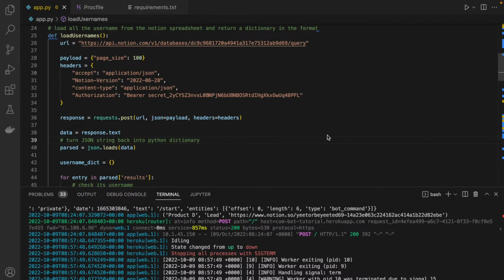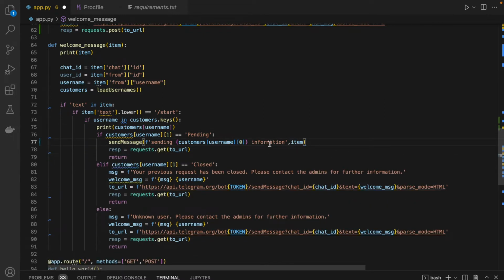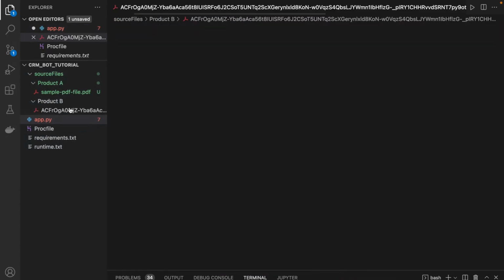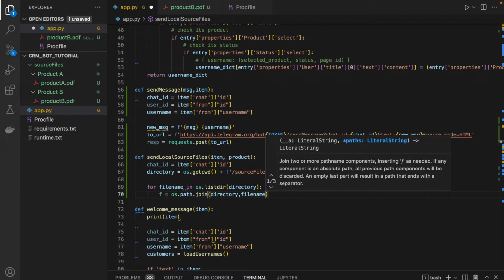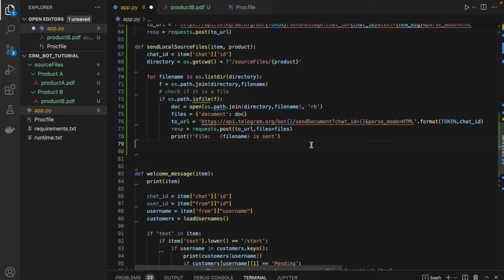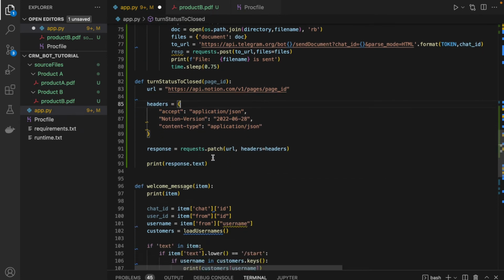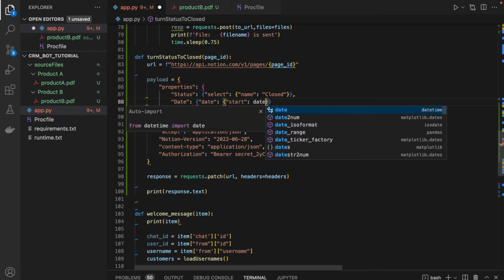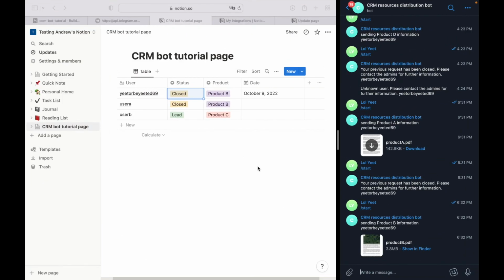Sending documents and updating customer status — Creating a CRM Telegram bot with Notion API (EP.4)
Hello Everyone! My name is Andrew Fung, in this video, I will show you how to send documents and files to users, update customer statuses and transaction dates with PATCH requests. This will be the fourth episode of the CRM distribution Telegram bot with Notion API. Hope you enjoy this tutorial!

Timestamps
0:00 | Intro
0:49 | Send message function clean-up
4:21 |  Sending documents and files to users
12:56 | Patch request to change status and record datetime
20:53 | Out tro